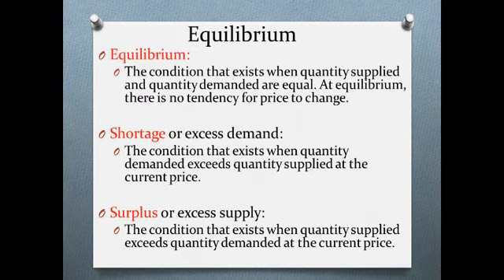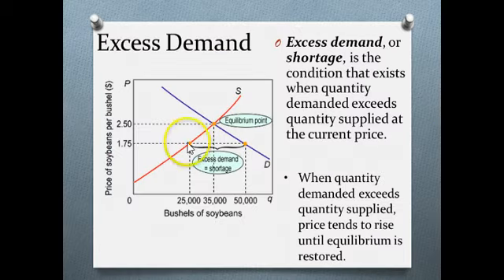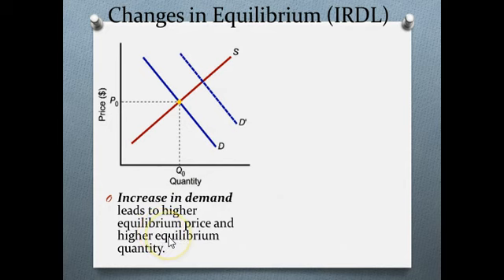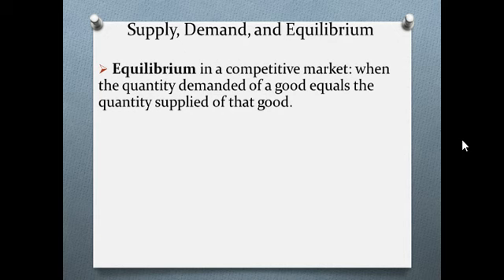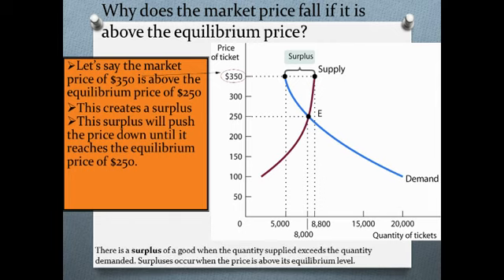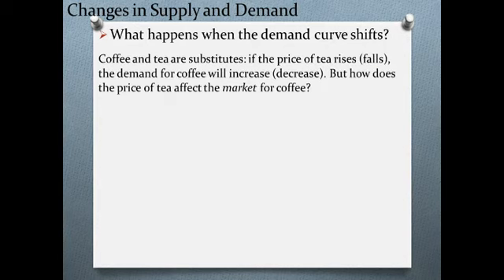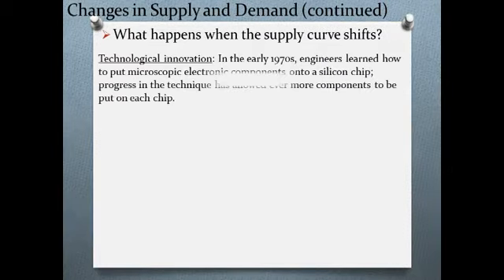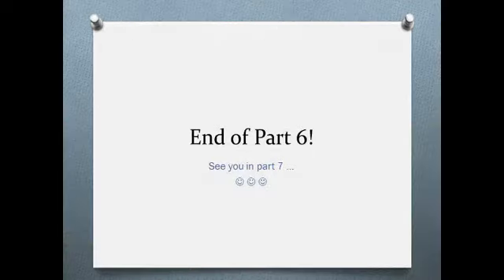Supply & Demand, Part 6 Equilibrium